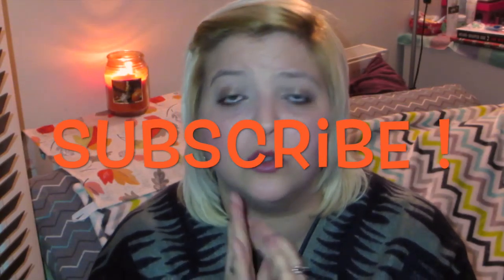September Favourites | Make up and Beauty Only !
⇣⇣⇣ Scroll Down for more Informations ⇣⇣⇣

➸Hey Guys,
This month has been full of emotions, discovery and adventures! This month I am changing a little bit my routine and I am getting back to basics : make up and beauty. I am trying to make my videos shorts and simple so you can enjoy them better.
Love
Allie

▶Product Mentioned ◀

Kiko Creamy Lipstick 515
Chanel Rouge coco 444 Gabrielle
Carmex Pomegranate Lip balm
Sleek Blush in Flushed
Collection Highlight and sculpt contour kit
Rimmel Match Perfection Foundation in 010 Light Porcelaine
Rimmel Match Perfection concealer and highlight in 010 Ivory
Benefit Air Patrol Eyeshadow Base
Simple illuminating radiance cream
Garnier Ultra lift serum
This Works deep sleep pillow spray (birchbox)
The Beauty Protector Spray
 and reed smoothed, sealed and sensational no oil, oil !
Cath Kidston Pomegranate and Cassis Candle
Bolero Vanilla and cream hand soap

top : Poncho Accessorize
Lips : Kiko creamy lipstick 515
Nails : /

This video is not sponsored but it is part of a contest organized by Birchbox Uk. None of the products were free, I do pay for my box but I do participate to their generous contest for the month of August.